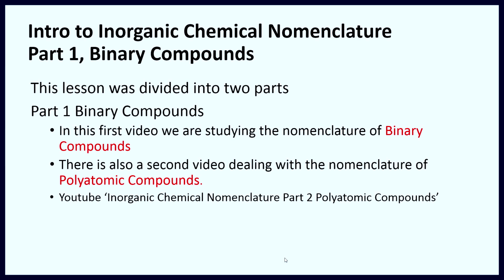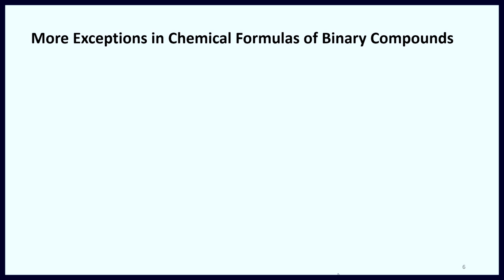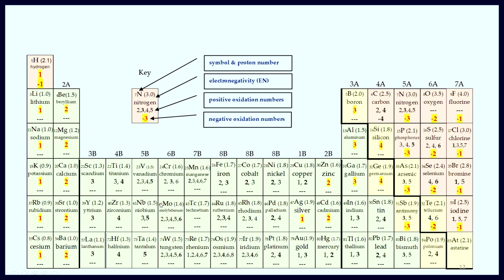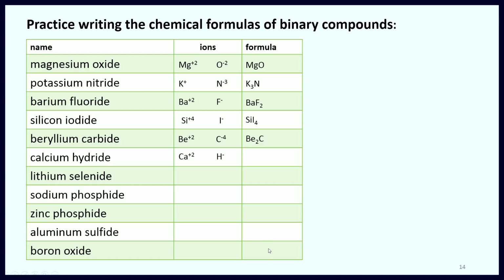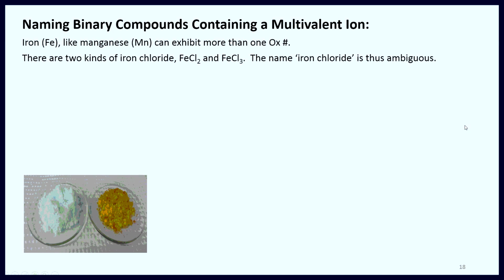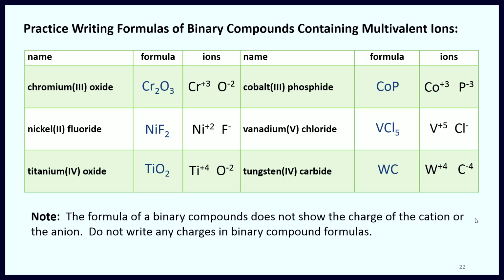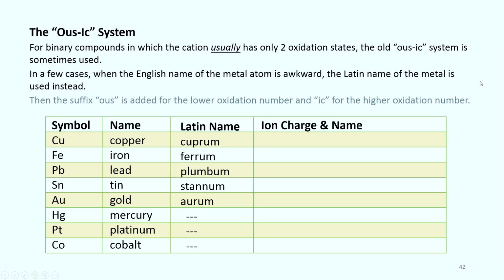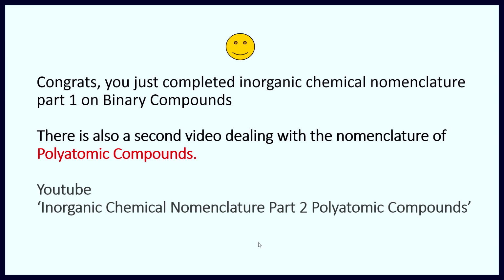Inorganic Chemical Nomenclature Part 1 Binary Compounds